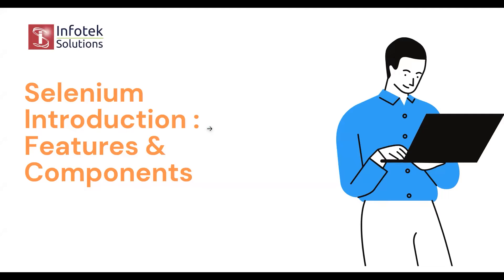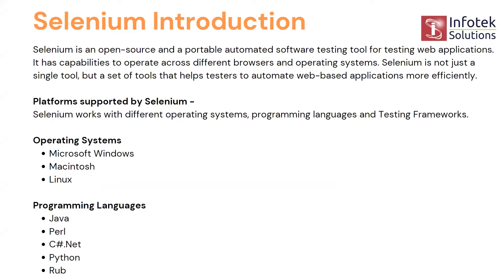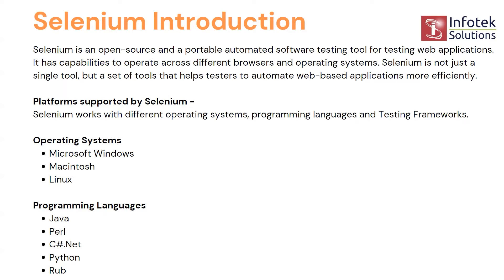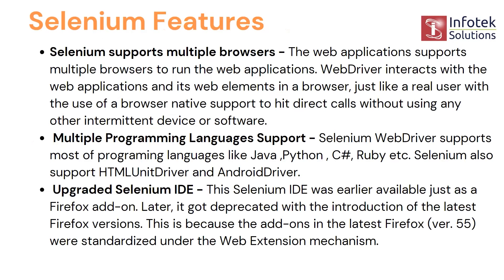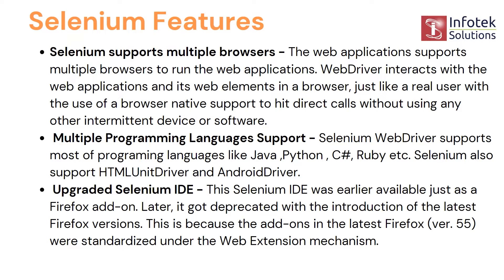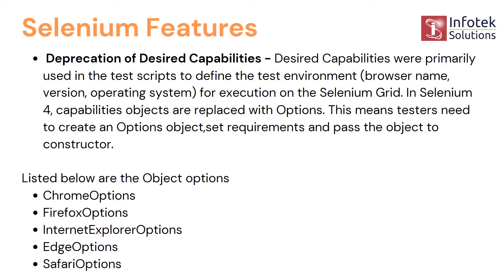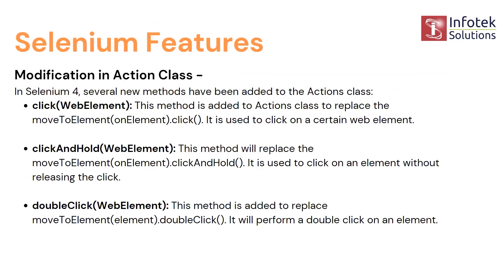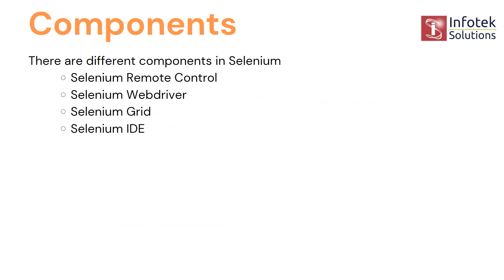Selenium introduction & features | Selenium Full Course Tutorial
🚀 Welcome to Selenium with Java Full Course. In this video, We dive into the following topics
1. Introduction
2. Selenium new features.
3. Selenium Components.

Chapters:
00:00 Introduction
00:26 Selenium Introduction
01:54 Selenium Features
04:53 Selenium Components

Related Courses:
Master of Selenium WebDriver Automation Testing Training